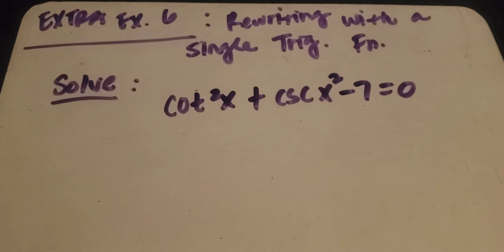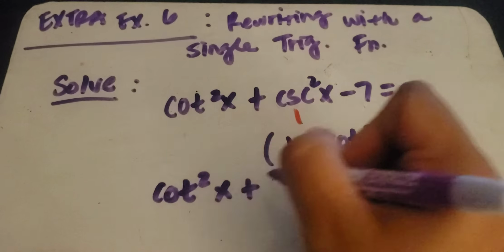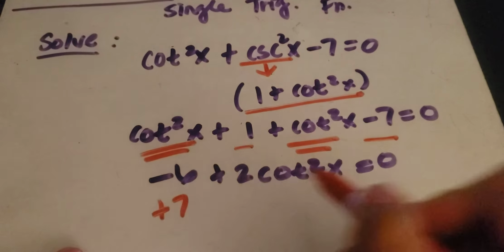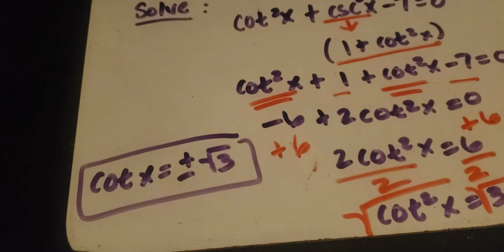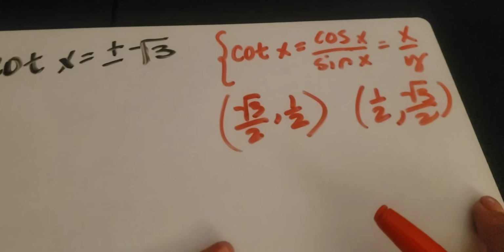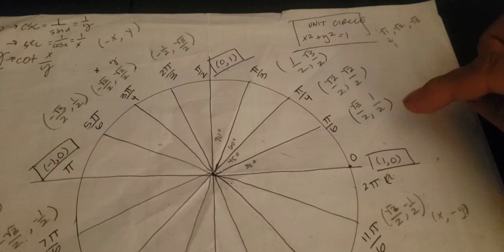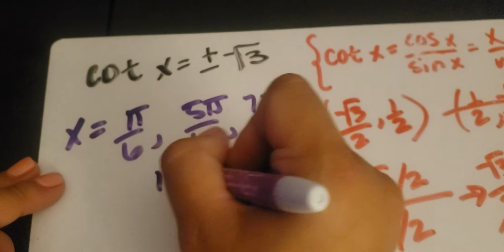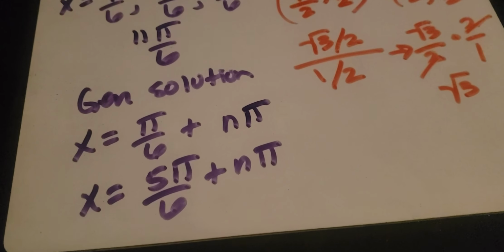Sec. 5.3 Example 6